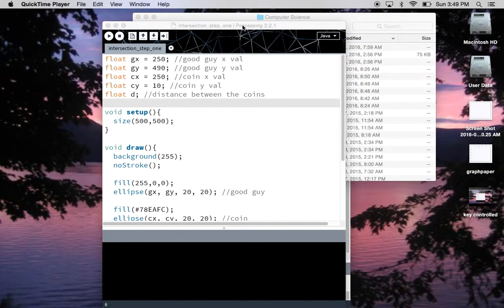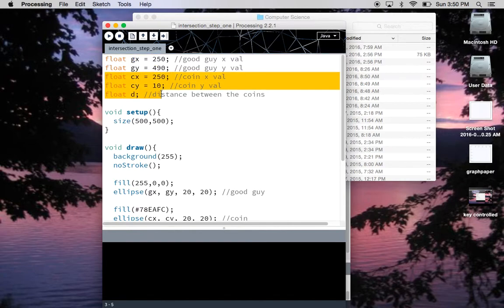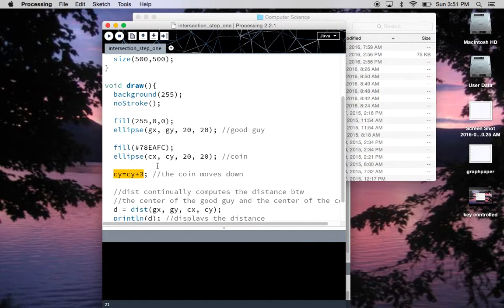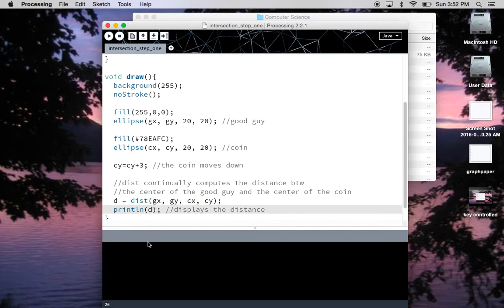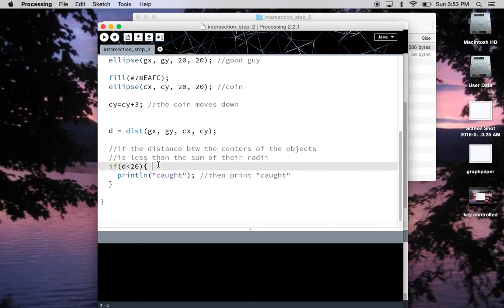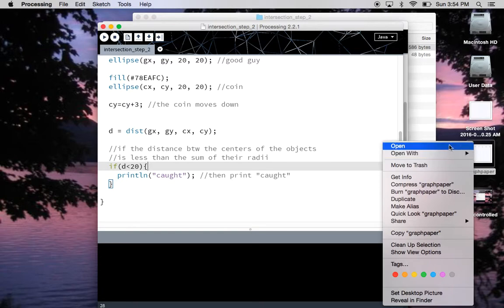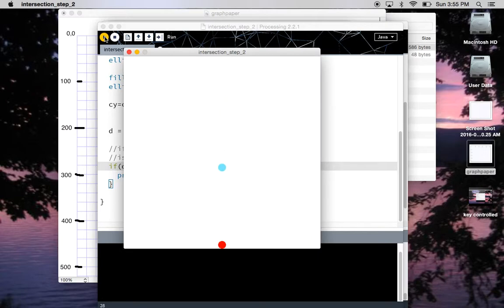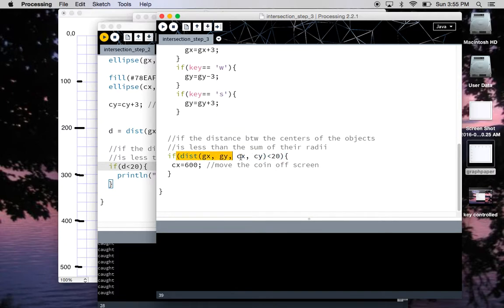checking the distance between two objects